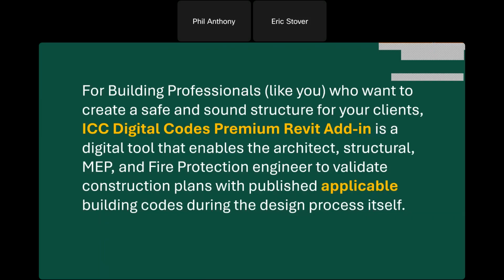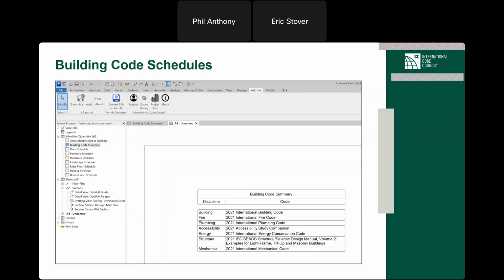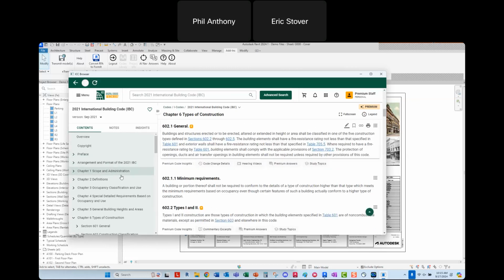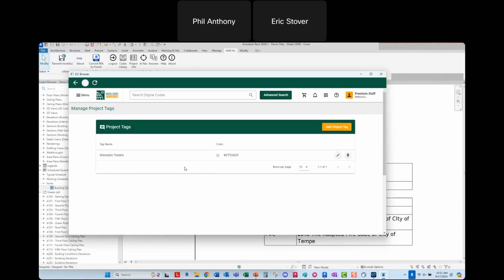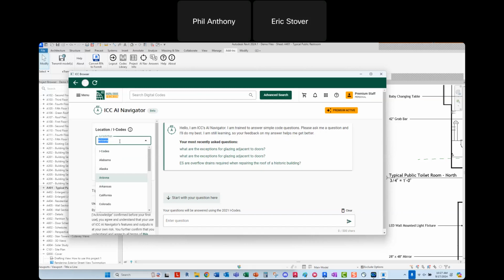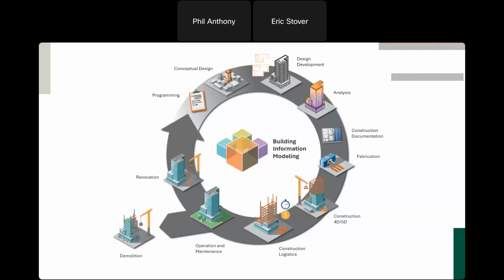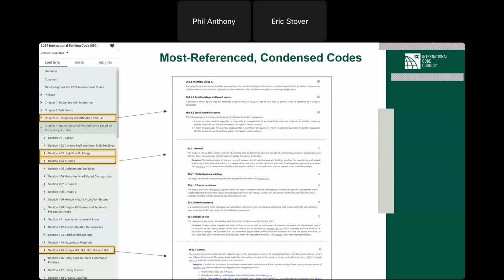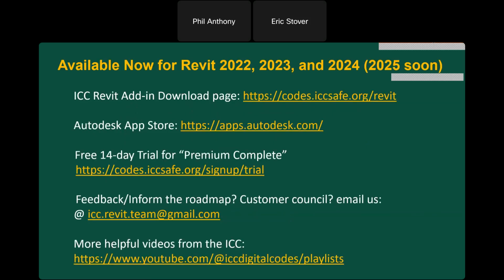Webinar: ICC Digital Codes Premium Revit® Add-In Updates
In this session, we will present the new update to our ICC Digital Codes Premium Revit® Add-in. We will explore the latest features designed to streamline building code workflows and amplify your design capabilities.